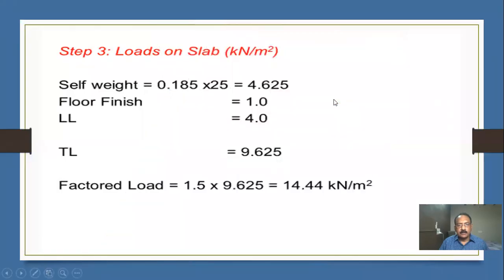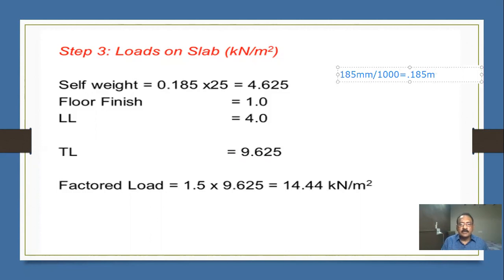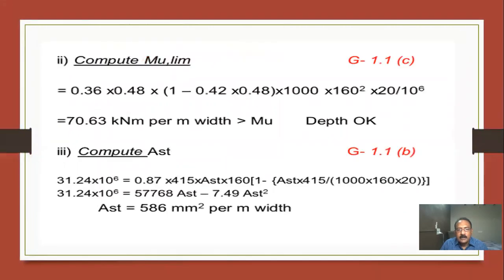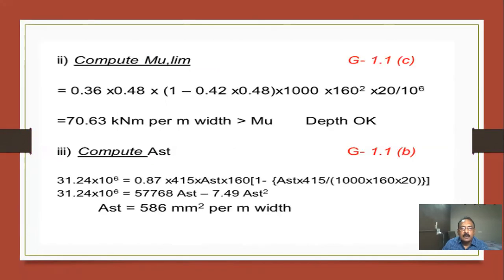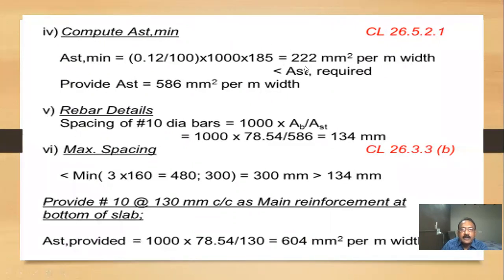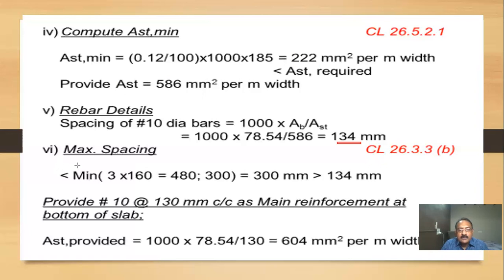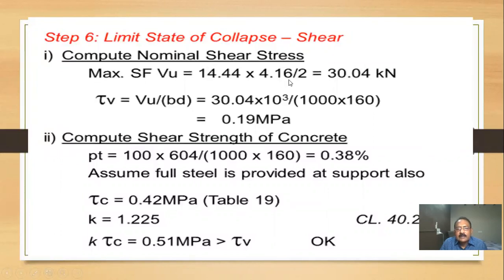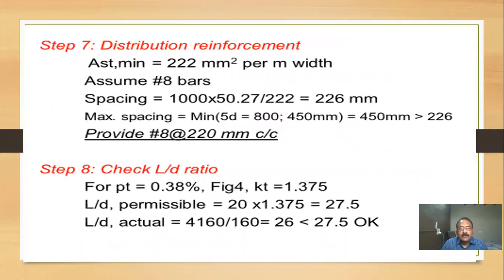SE- I UNIT- III LECTURE -7